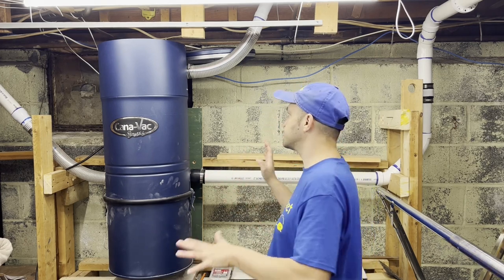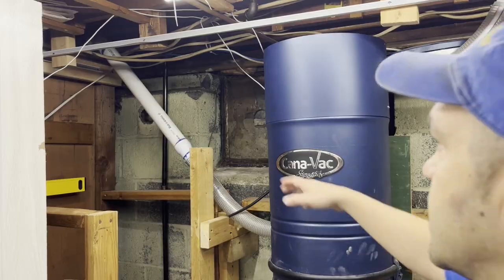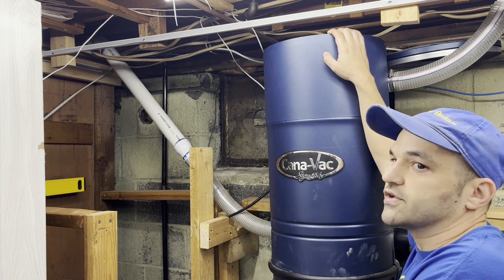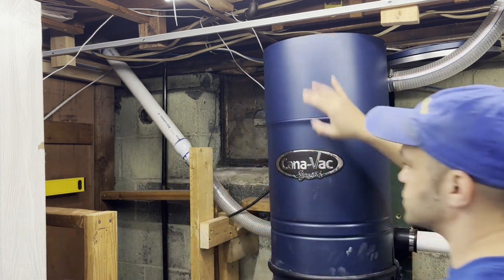Installation Review Part 3 of CanaVac XLS990 Signature Series Central Vacuum Cleaner - Bypass Motor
This would be more of an overview of the project. Sorry I lost a few videos while transferring them from flash drives. I explained my installation for my application. Your central vacuum installation may go differently depending on the layout of your house. I think it was easy enough to get done. You would consider this an investment. 20 years or more to get out of equipment is impressive.
Any questions or comments please post them down below.

Vacuum Parts USA is an authorized Amazon seller for the CanaVac Brand. Industry Leading 10 Year Warranty for the ultimate peace of mind.
Warranty covered by Cana-Vac throughout USA

LS Power Essentials Pack: The LS Power Essentials Powerhead features a dirt sensor that shows you when a floor surface is dirty or clean. Its built-in rug guards prevent the powerhead from grabbing onto carpet and jamming up. Unlike traditional belt drives, its cogged design eliminates belt stretching and provides steady, reliable performance. Excellent for hardwood floors, area rugs, Berber, and Carpeting. Switch from hardwood to carpeting without changing tools.

TANGENTIAL BYPASS MOTOR: When you select the Signature Series of central vacuum systems, you immediately take a step up with the heavy duty performance and longevity of a Tangential Bypass Motor. Unlike

Flow-Thru motors which use vacuumed air to cool the motor, Tangential motors have a dedicated “fresh air” cooling fan for optimal cooling. This maximizes its life expectancy and provides Signature with a premium source of power. 8.4” 2-Stage Metal By-pass Motor: 673 Air watts - 147" Water lift

High Efficiency HEPA Filtration System that captures up to 99.97% of allergens @ .3 micron. This “hybrid” model can be used with or without a bag, at any moment, and is equipped with a self-cleaning filter which captures microscopic particles. 3 Pack Allergen Bags included with all Signature models. 128L/7-gal Dirt Pail

The Signature series is designed for mid to large homes (Up To 15,000 Sq ft) where families, pets, and active daily activities will push a central vacuum system day in and day out.